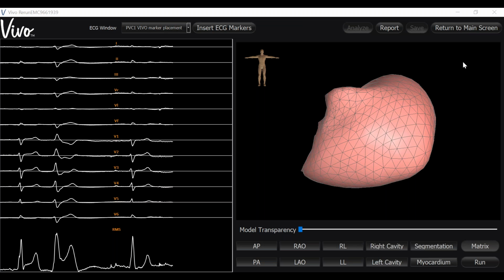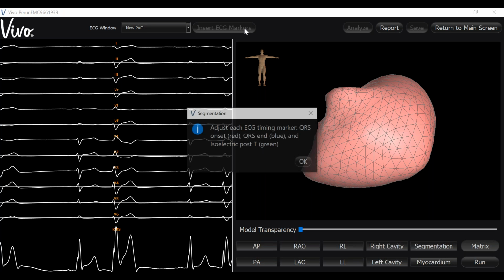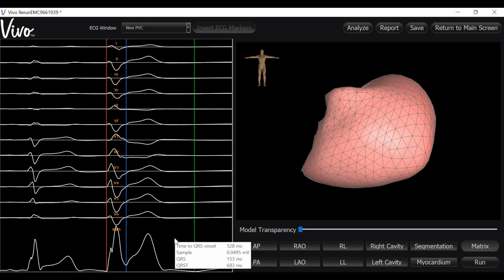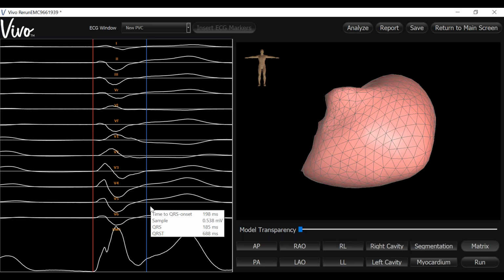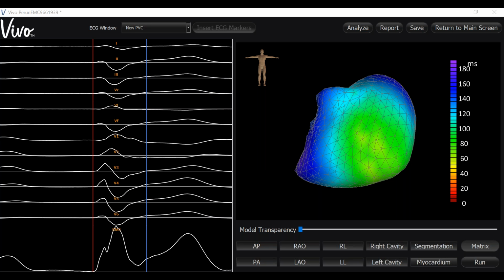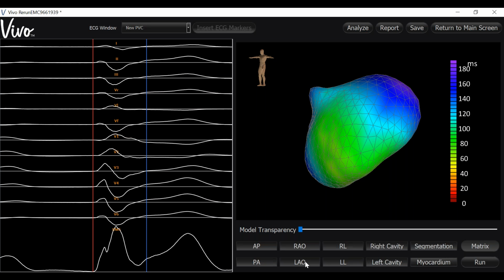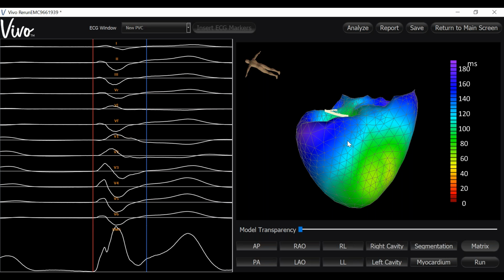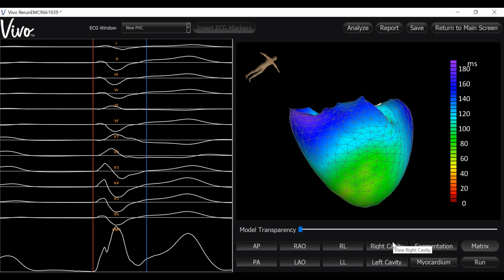Tutorial #16 How to place Markers and run an Analysis for a PVC with VIVO 1